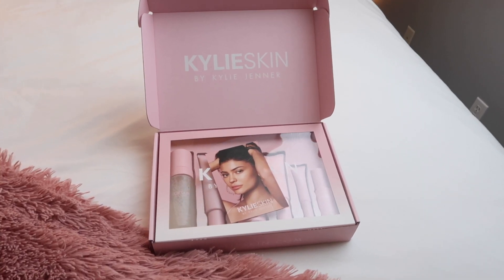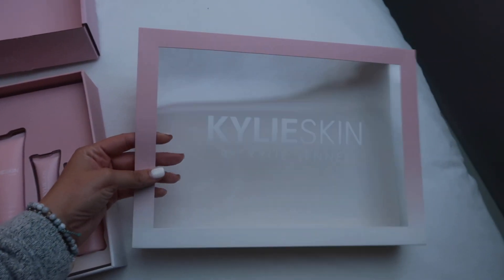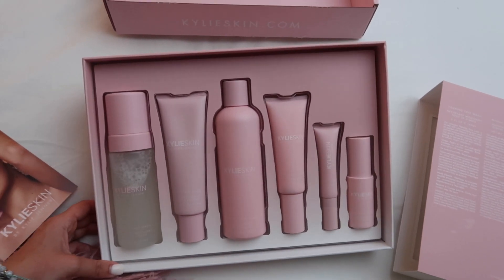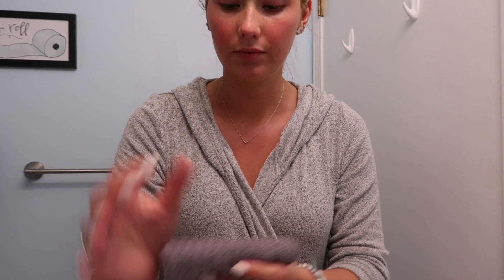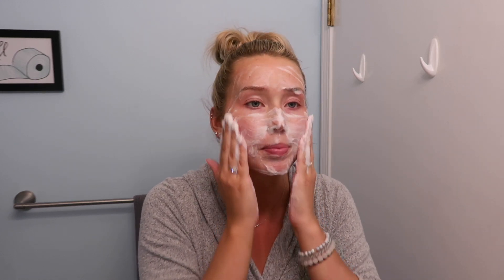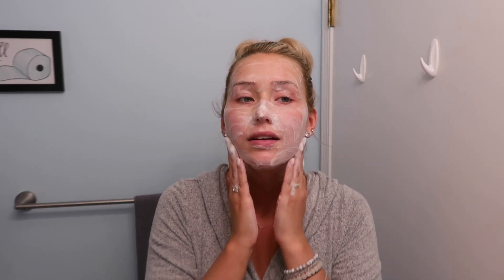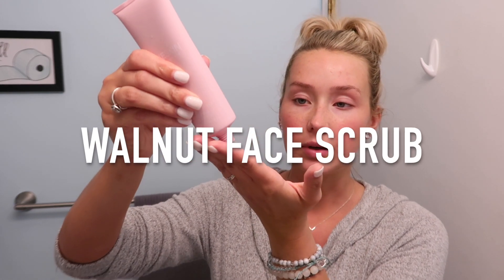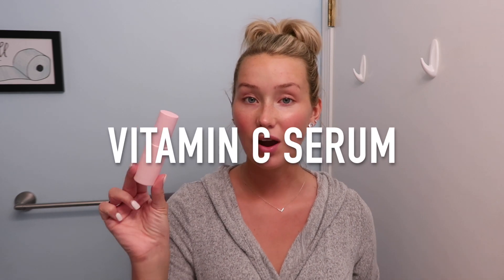KYLIE SKIN REVIEW | my first impressions + follow-up